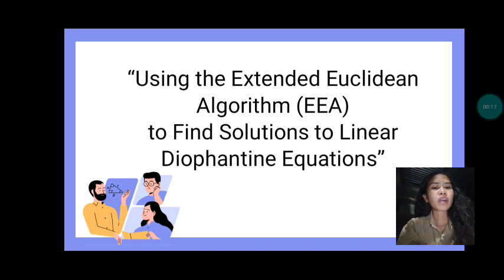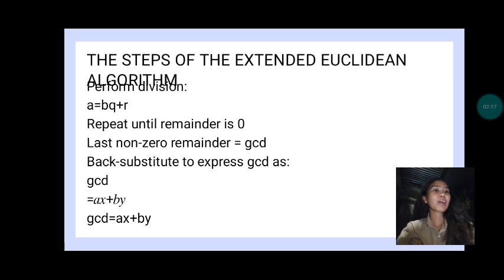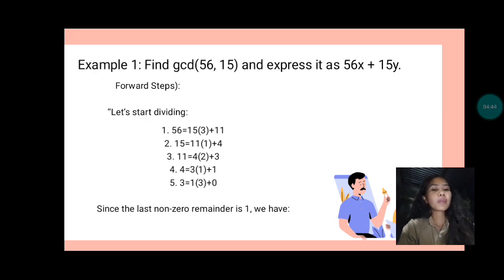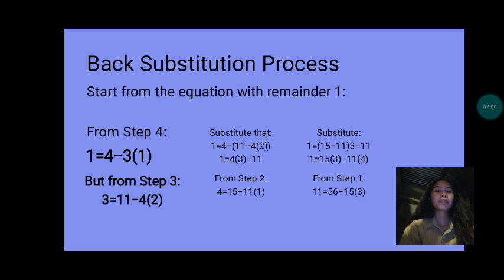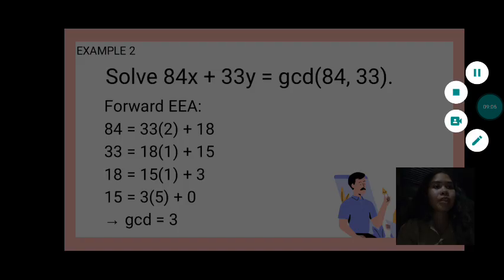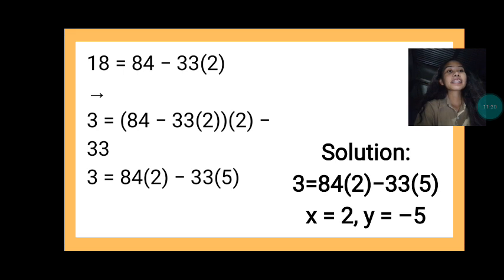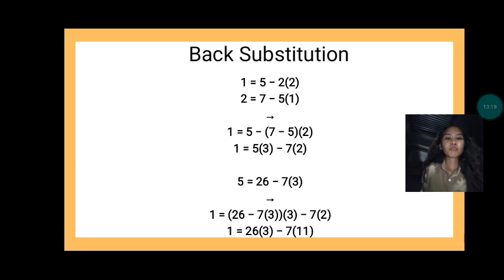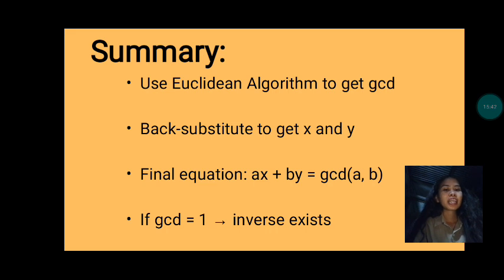THE EXTENDED EUCLIDEAN ALGORITHM (EEA)